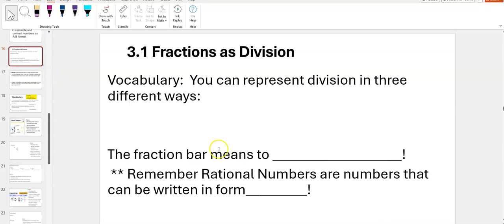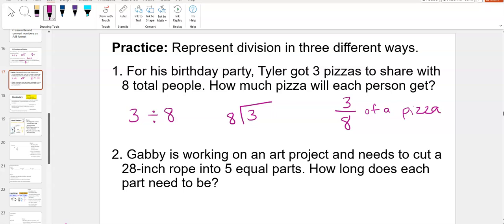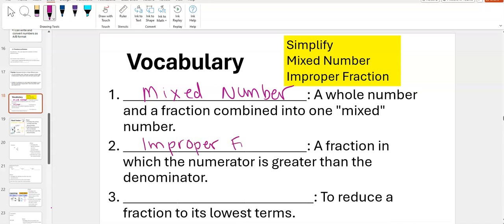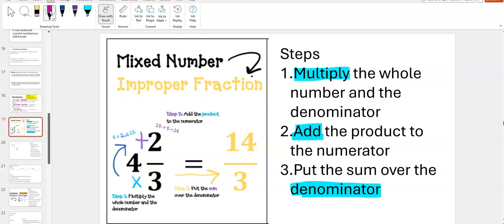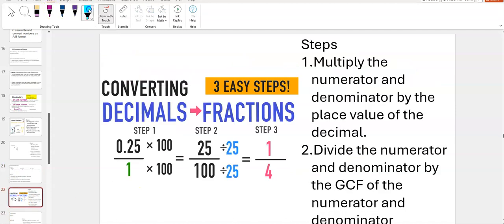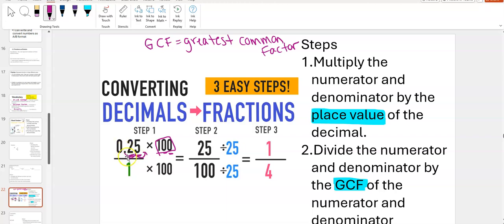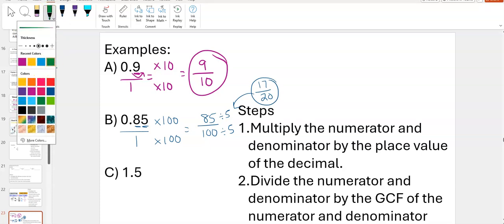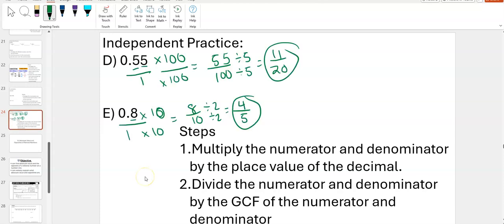Math 6- Lesson 3.1 Fractions as Division part 2